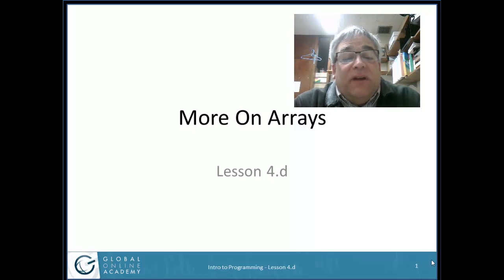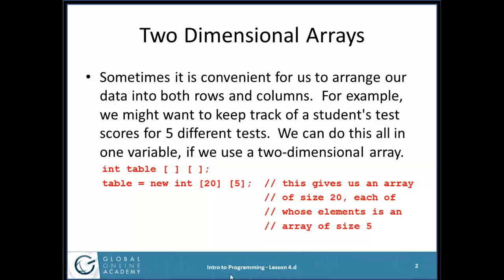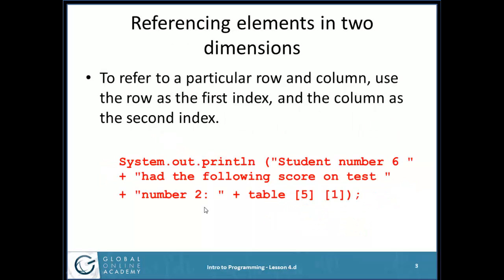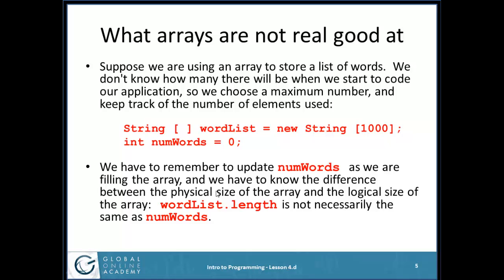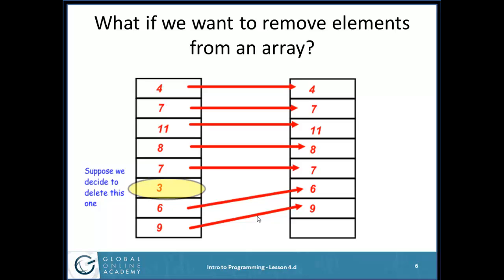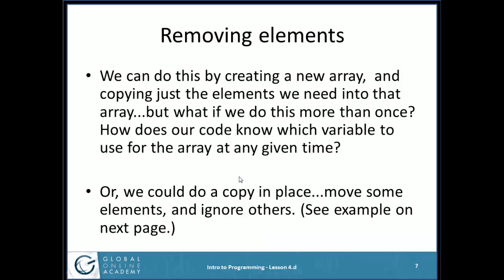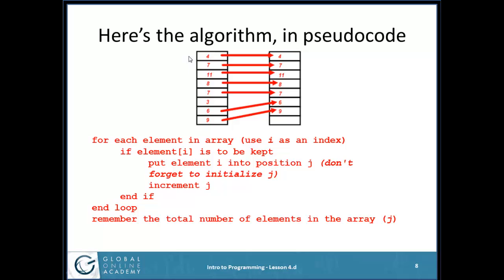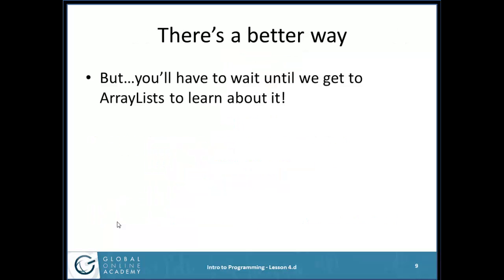4d PPT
GOA Intro to Programming Lesson 4d-  More on Arrays